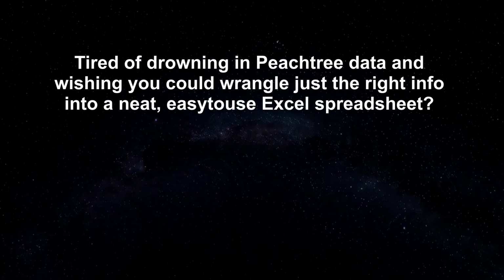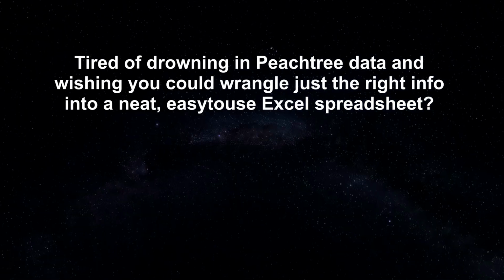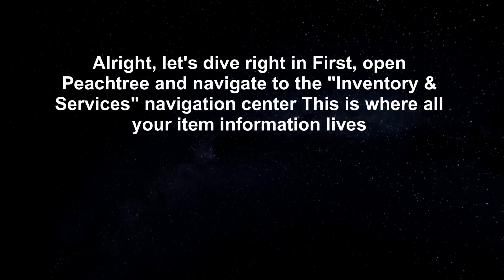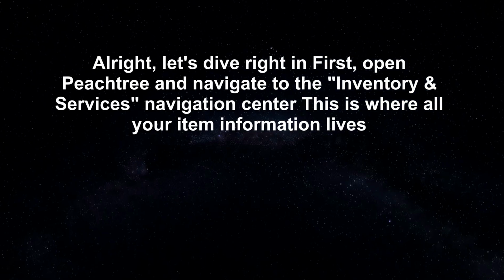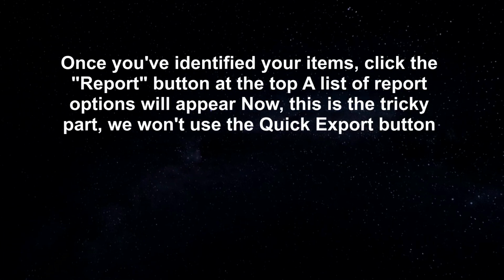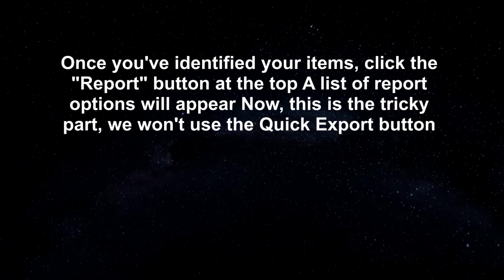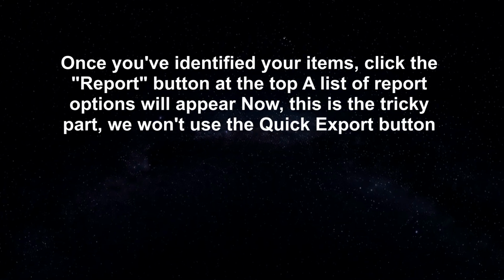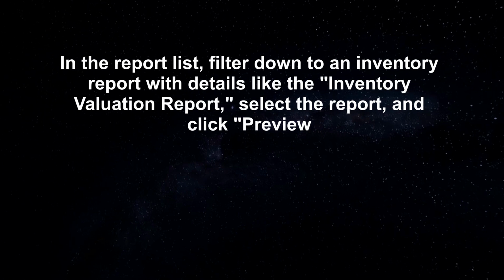How to Export Selected Item Peachtree to Execel - AshleyHowTo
How to Export Selected Item Peachtree to Execel teaches users how to extract specific product or item information from Peachtree and transfer it into an Excel spreadsheet for analysis, reporting, or data manipulation, enabling flexible data handling.

00:00 Intro
00:07 Open Peachtree: Inventory & Services
00:12 Items & Price Icon
00:15 Item List & Filter
00:21 Report Button
00:25 Inventory Valuation Report
00:29 Export Button
00:33 Save as Excel
00:37 Excel Spreadsheet